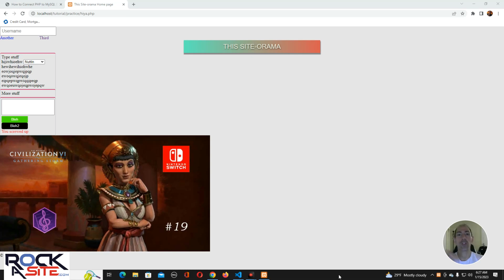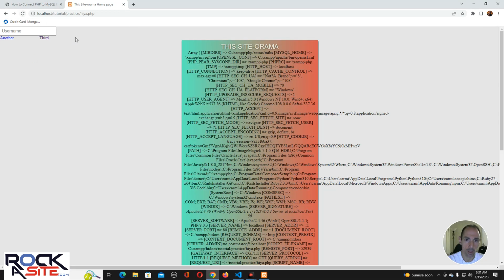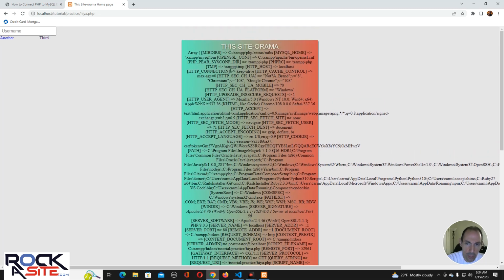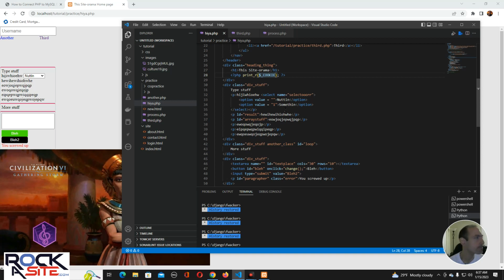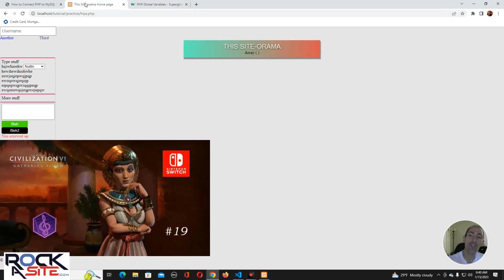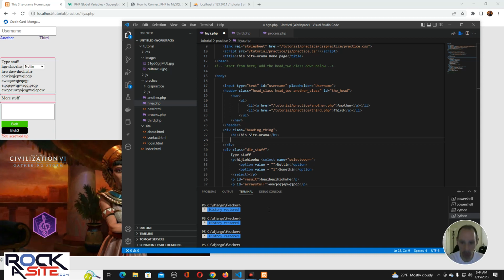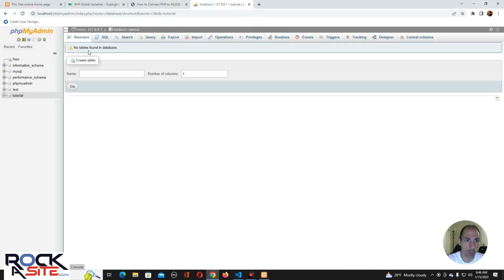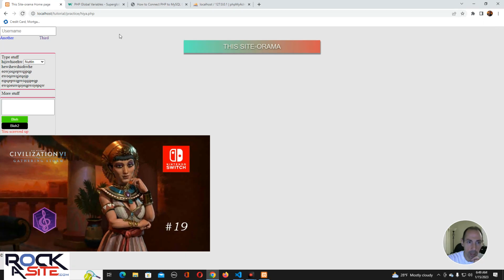Web Development Tutorial/PHP - Part 3 - PHP Superglobal Arrays In Full Force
There are several Superglobal arrays in PHP.  Most of them, like with most of PHP, come directly from user input.  One of the things I love about PHP is how you can pretty much make it whatever you need to make it as.  So many other programming languages are so strict, because programmers are lazy and want the computer to do everything for them.  PHP is real programming.